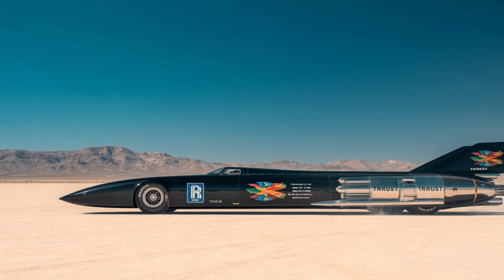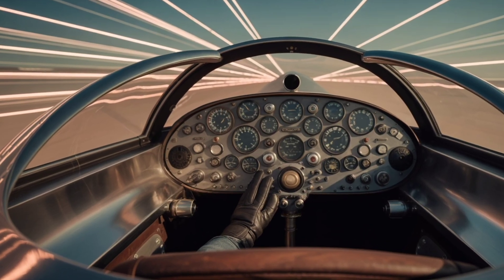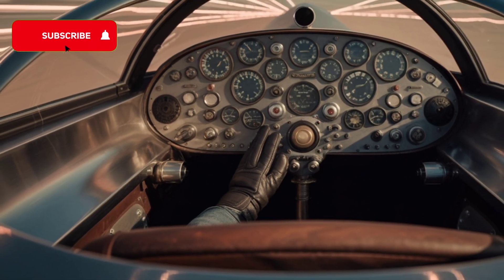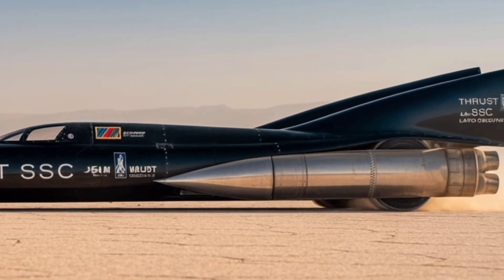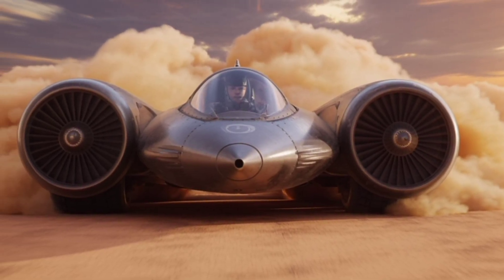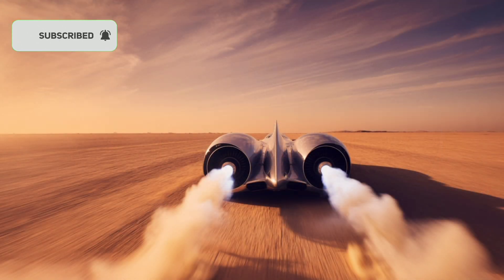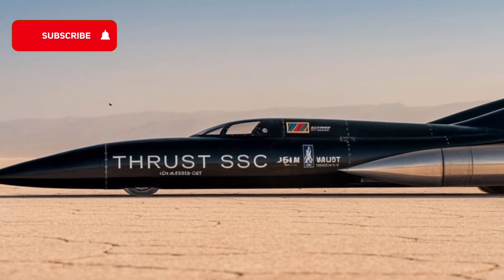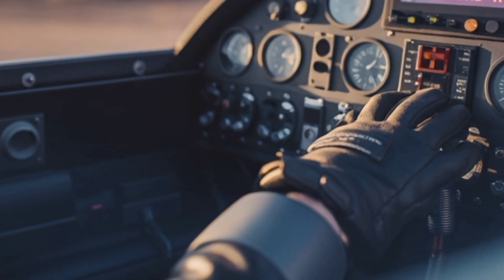The World's Fastest Vehicle: Thrust SSC | Breaking the Sound Barrier on Land | Ideal Vehicles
Wellcome to Ideal Vehicle

In this video, we take you deep into the story of the world's fastest vehicle ever created – the Thrust SSC. This supersonic car didn’t just break records; it broke the sound barrier on land, reaching speeds that no other ground vehicle has ever matched. Designed with cutting-edge British engineering and powered by twin Rolls-Royce jet engines, Thrust SSC represents the ultimate fusion of aerospace technology and automotive ambition.

This five-minute journey will walk you through how this jet-powered land machine changed history forever. You’ll see what made it so fast, the incredible team behind it, the harsh desert where it achieved its record, and why it still stands undefeated in the world of speed.

If you are a lover of speed, innovation, and human achievement, this story will absolutely fascinate you.